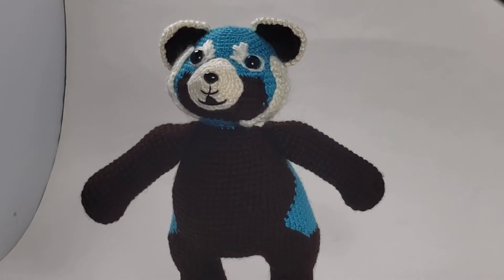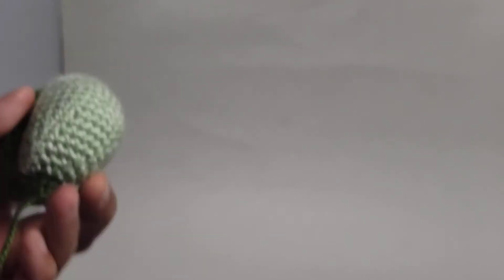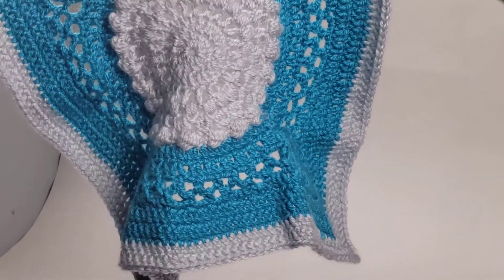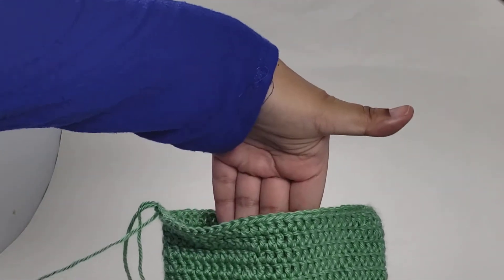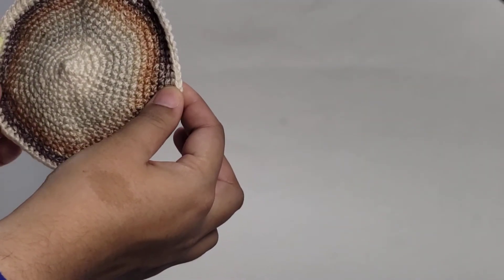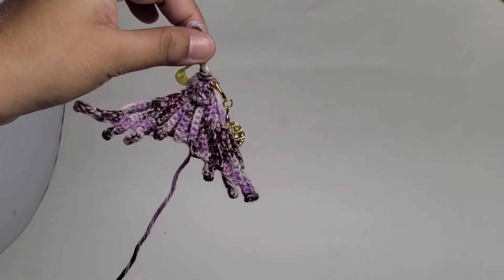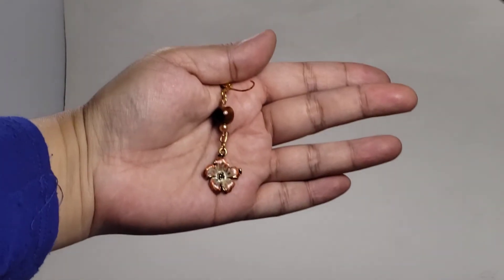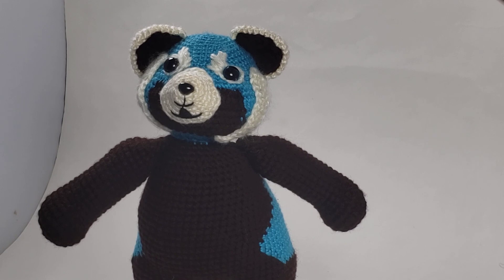What I Have Been Up To #11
So sorry it is Blurry at times!  I am still experimenting with camera placements.  I will get it!  I promise!

Where to find finished items in this video
Red Panda by LaCignone